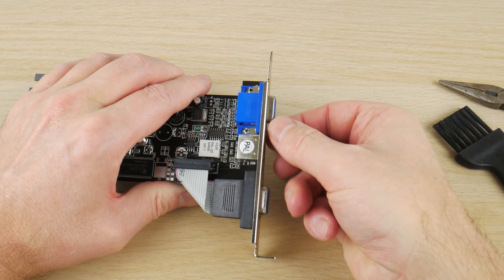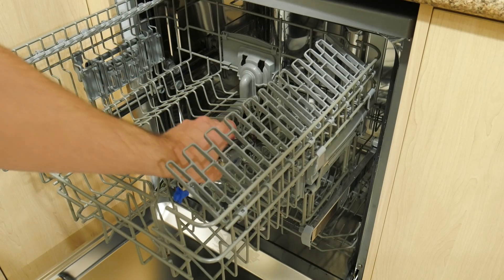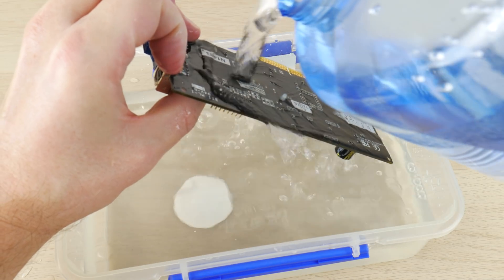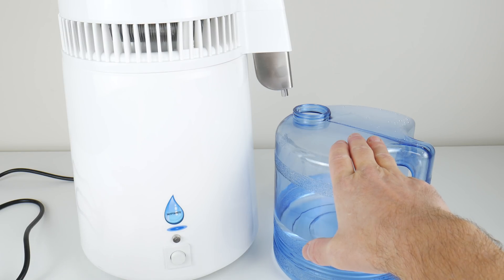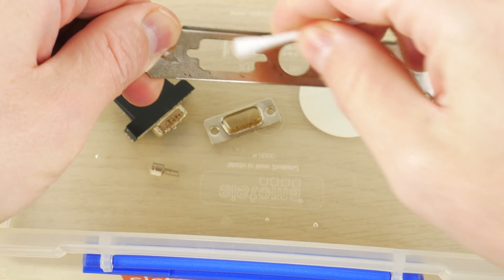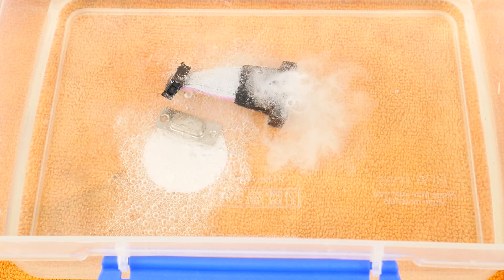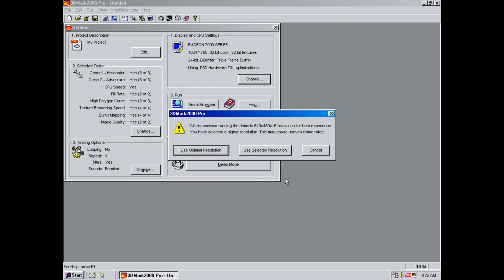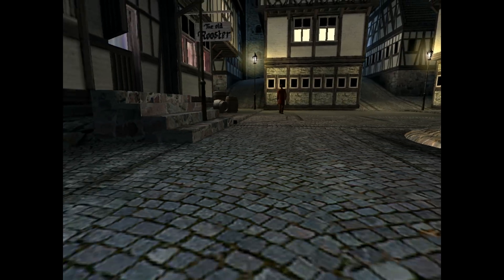Extreme Cleaning Computer Parts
To give computer parts an extreme clean we can use the dishwasher, create distilled water and use vinegar and baking soda. In this video I was testing an ATI Radeon 7000 graphics card with dirt and rust and gave it a good clean, but does it still work?